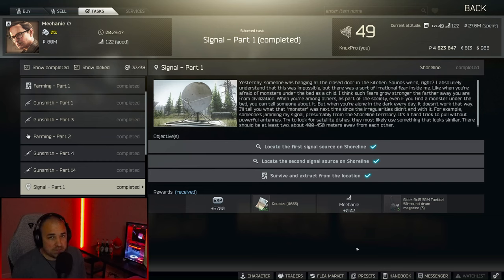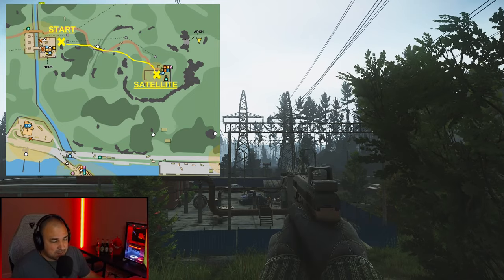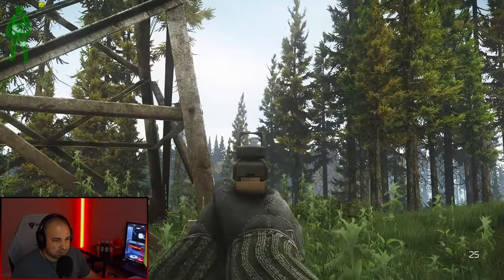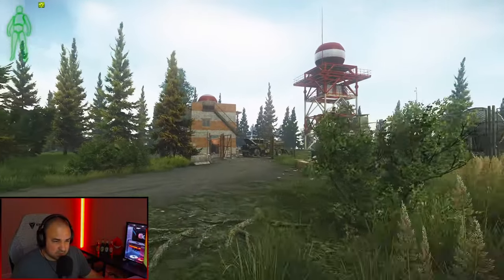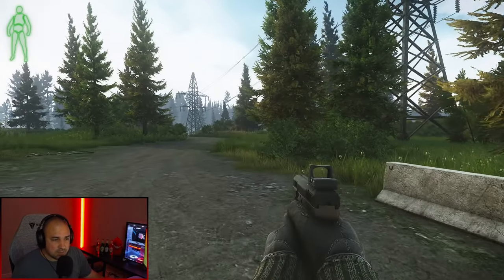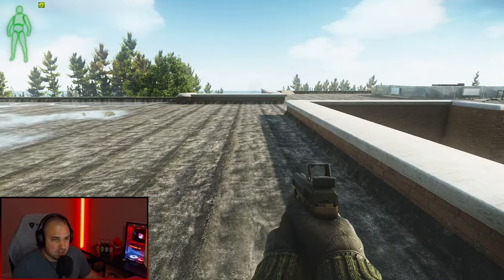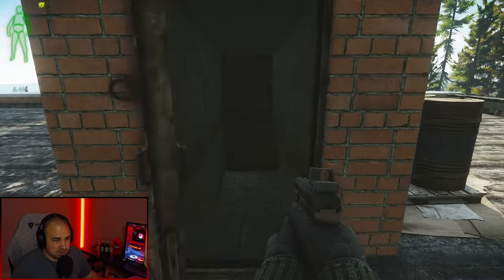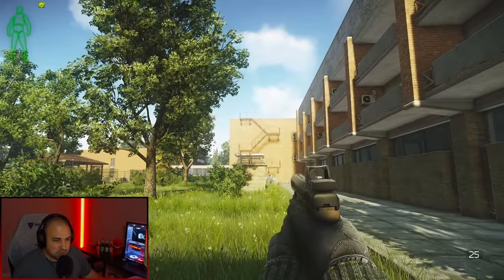Signal Part 1 Quest Guide 12.12.30 | Escape from Tarkov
Where to find the 2 signal sources aka antennas on the map Shoreline. Quick and easy!
LIVE STREAM!

SOCIALS!
Chapters:
0:00 - Intro
0:19 - Antenna - Radar Tower
1:37 - Antenna - West Wing Resort